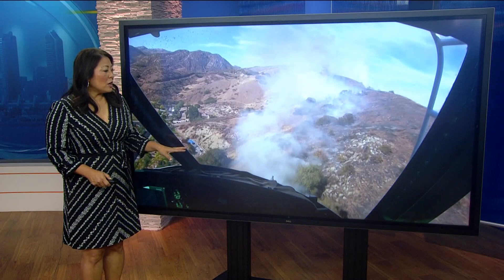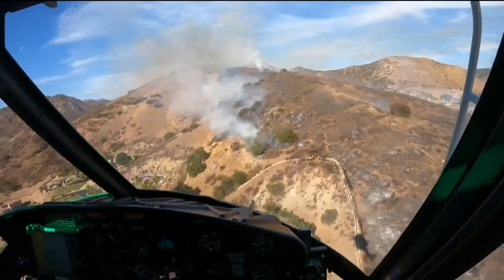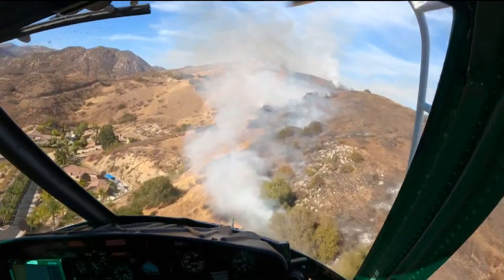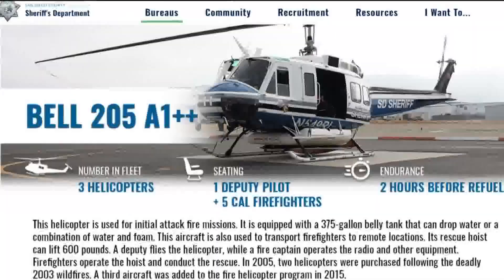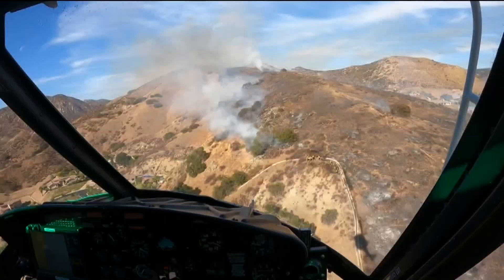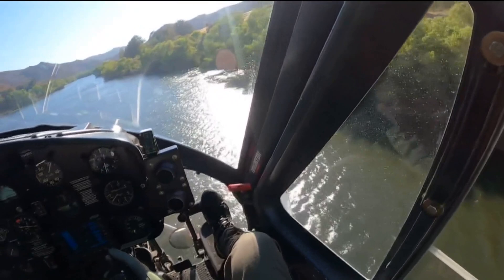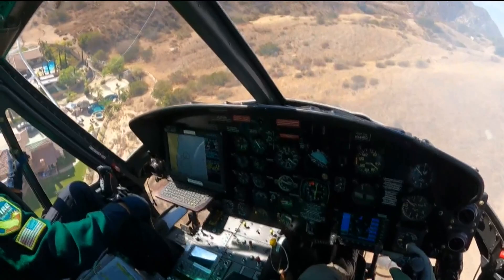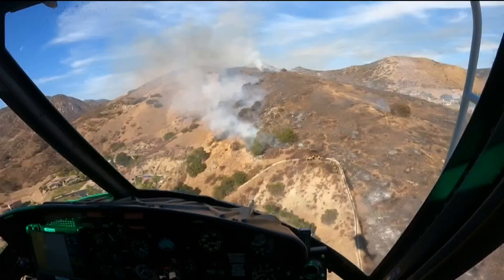Behind the scenes look in the sky: Chopper drops water on Harbison Fire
CBS 8 got a behind the scenes look in the sky during an initial attack fire mission.